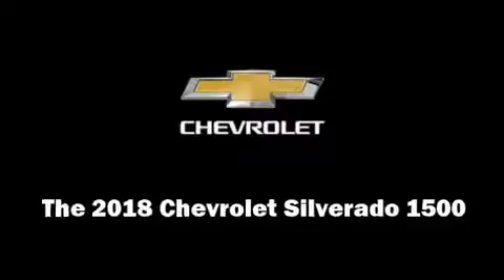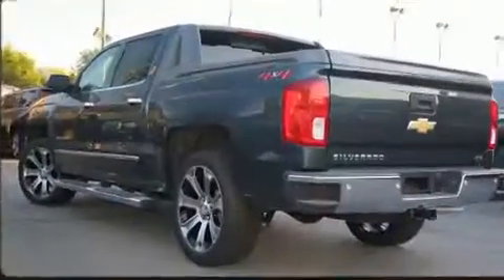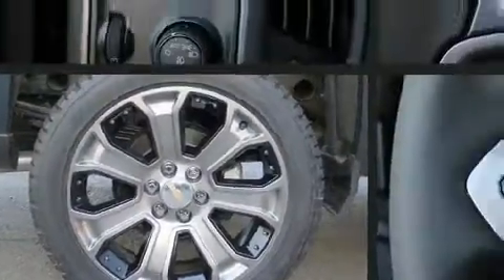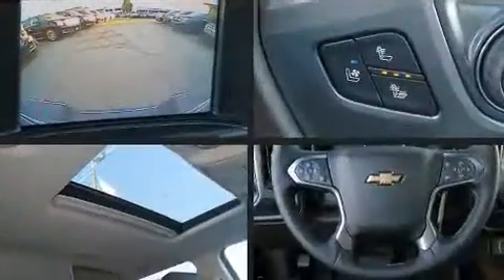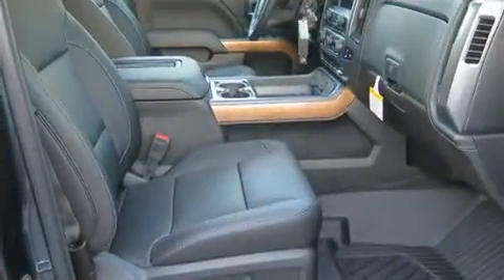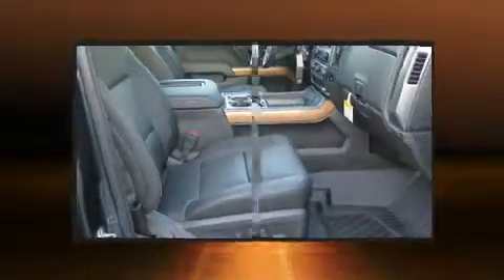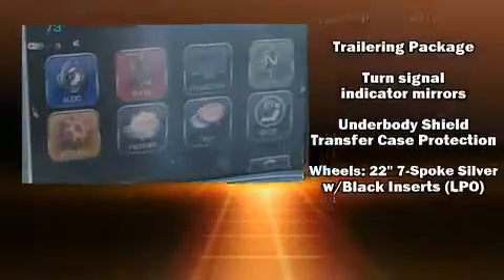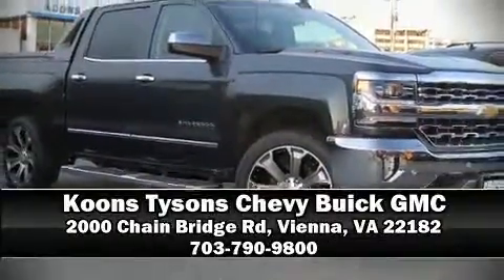2018 Chevrolet Silverado 1500 LTZ in Vienna, VA 22182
Take command of the road in the 2018 Chevrolet Silverado 1500. This 4 door, 5 passenger truck is waiting for you to take home! It features four-wheel drive capabilities, a durable automatic transmission, and a powerful 8 cylinder engine. A wealth of standard features means that you no longer have to sacrifice. Like power windows, mirrors, and seats, heated and ventilated seats, front fog lights, a tonneau cover, skid plates, an overhead console, a trailer hitch, and cruise control. Features such as automatic climate control and leather upholstery prove that economical transportation does not need to be sparsely equipped. Power adjustable pedals allow the driver to optimize his or her driving position, enhancing visibility, comfort and safety. For drivers who enjoy the natural environment, a power moon roof allows an infusion of fresh air. Chevrolet ensures the safety and security of its passengers with equipment such as: dual front impact airbags with occupant sensing airbag, front side impact airbags, traction control, brake assist, a panic alarm, onStar, and 4 wheel disc brakes with ABS. Electronic stability control ensures solid grip atop the road surface, no matter how challenging the driving conditions. Our knowledgeable sales staff is available to answer any questions that you might have. They'll work with you to find the right vehicle at a price you can afford. We are here to help you.